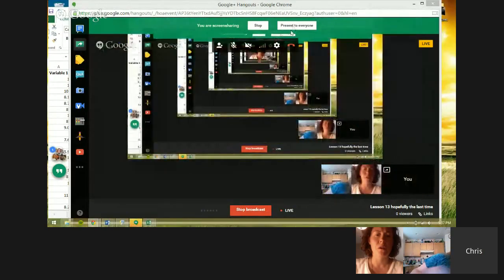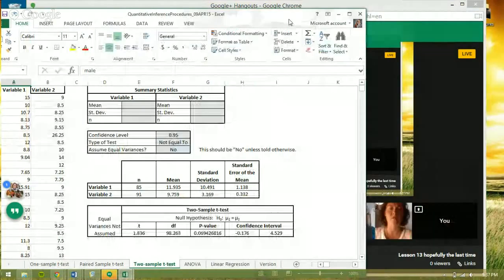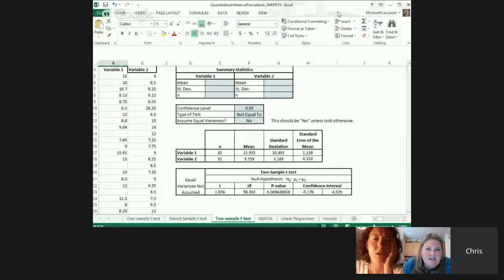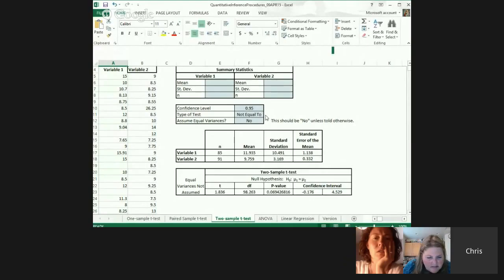Lesson 13 hopefully the last time